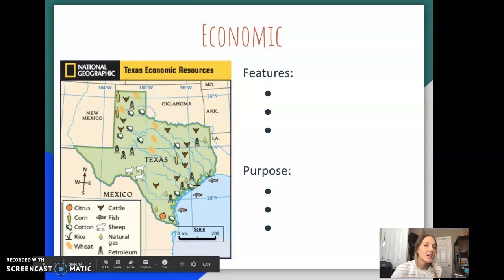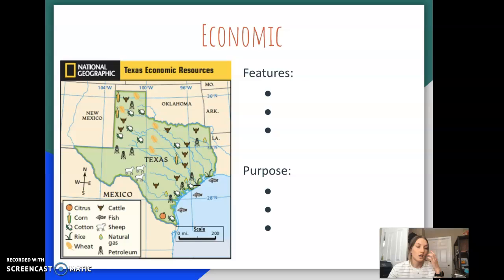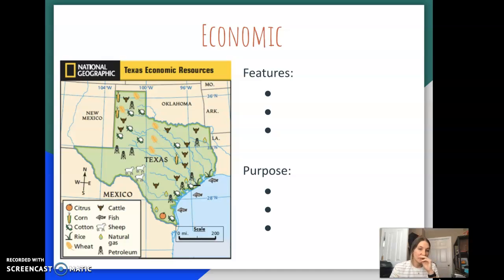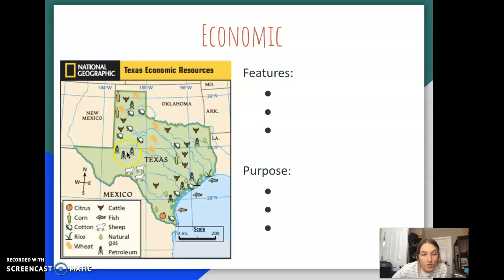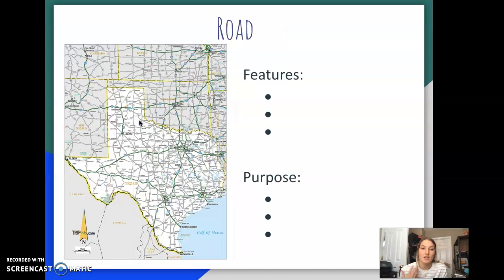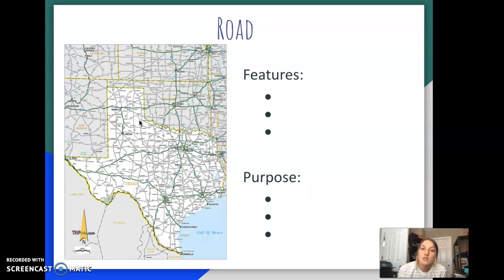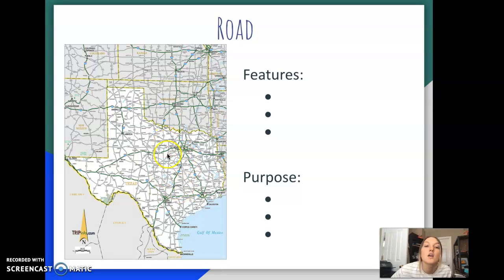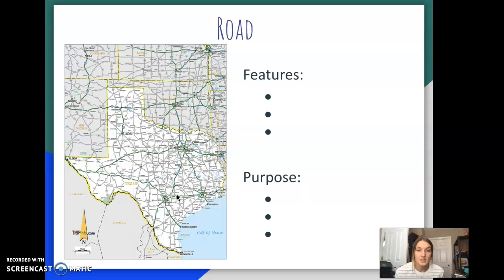5 Themes of Geography Part Two